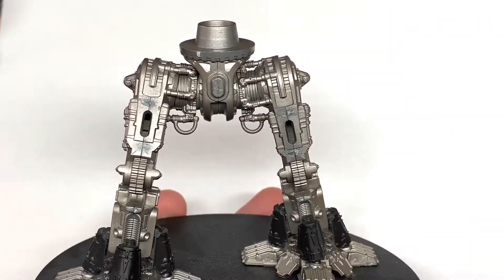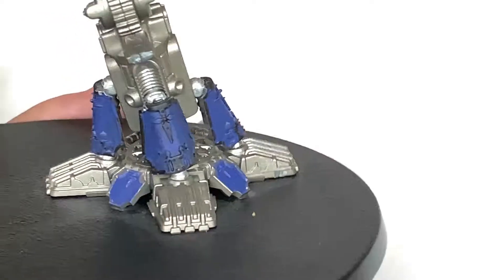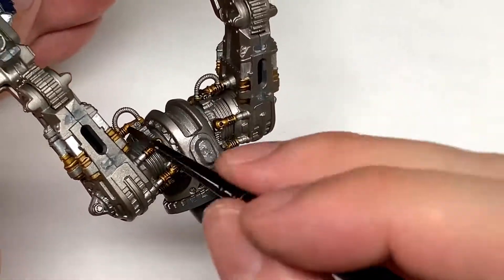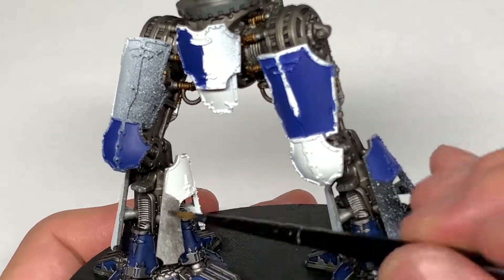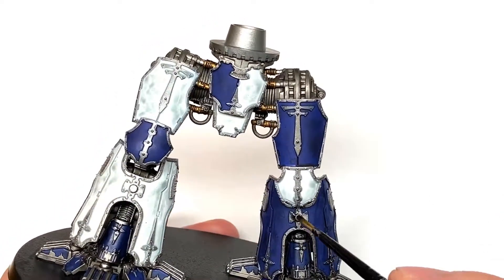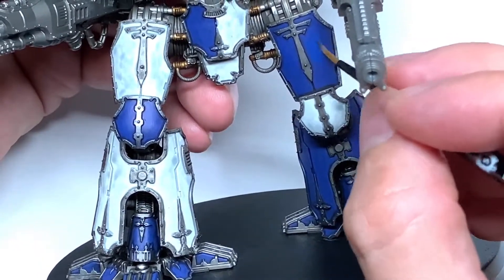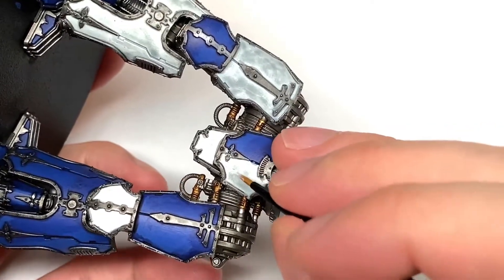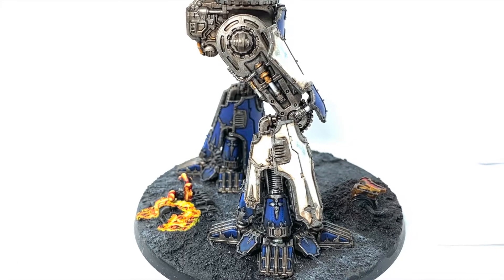Legio Tempestus Warlord Titan part 1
In this video I'll be painting the legs of a Legion Tempestus Warlord Titan. The miniatures from Adeptus Titanicus are really detailed and I thought it'd be better to break it up into bitesized pieces.

Paints
Citadel Leadbelcher